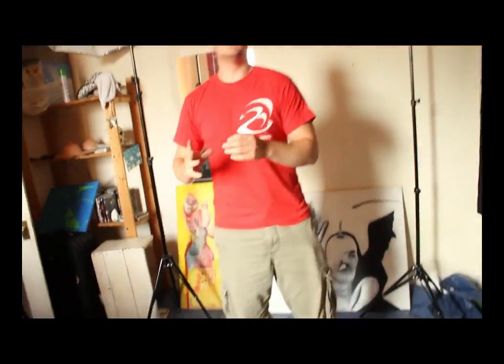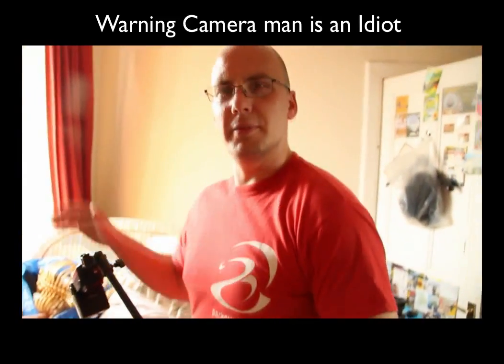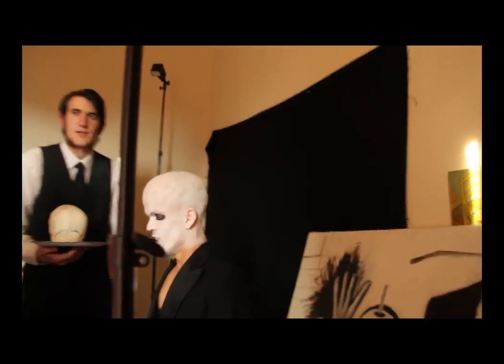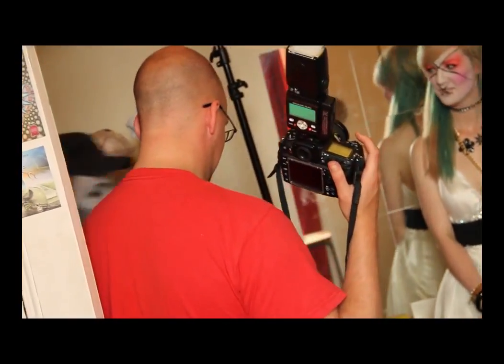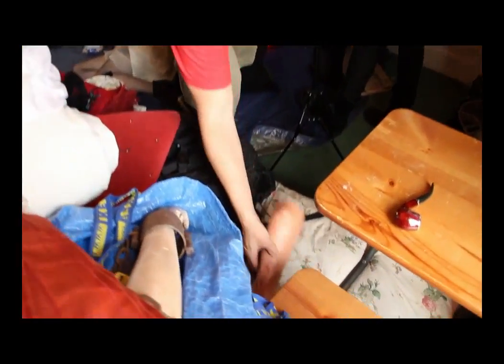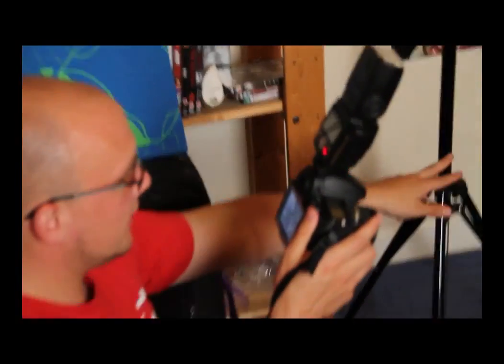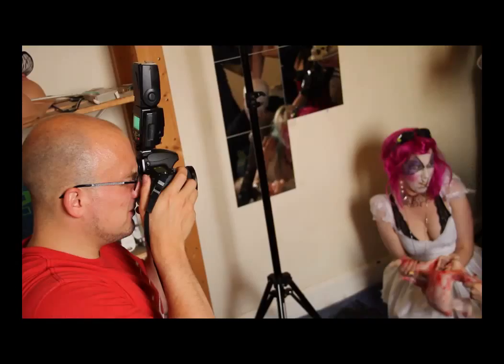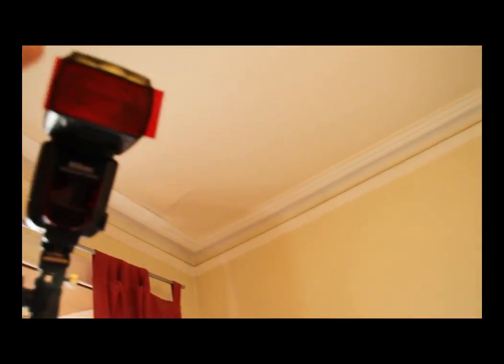Shooting Gamma and the Freaks